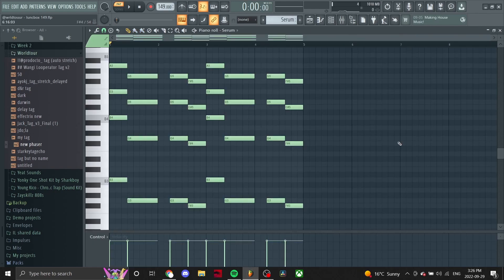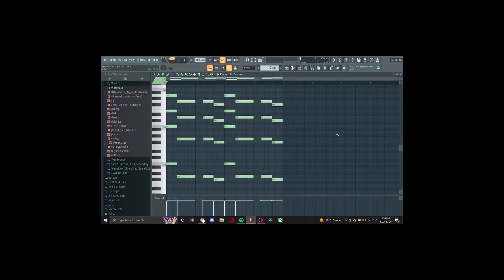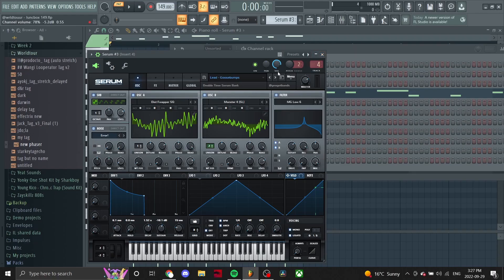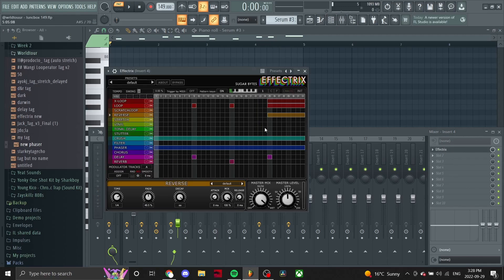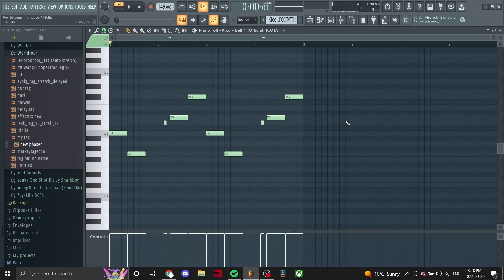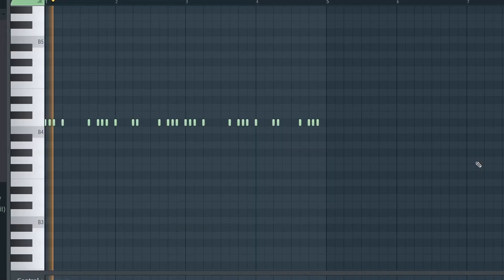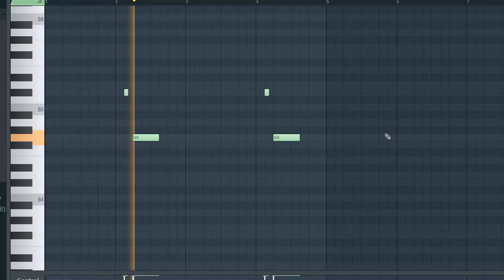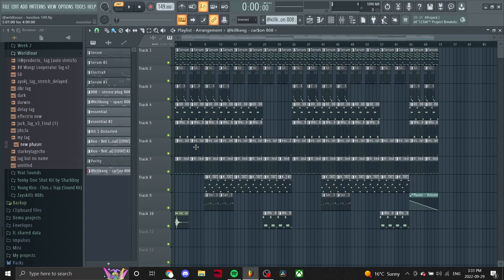How BENJICOLD Makes Beats For LUNCHBOX (Fl Studio Tutorial)